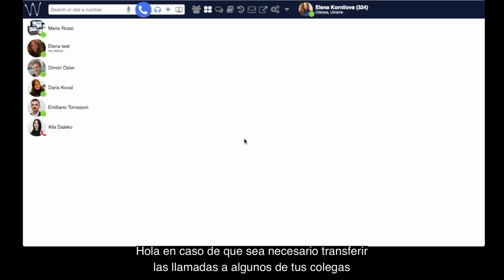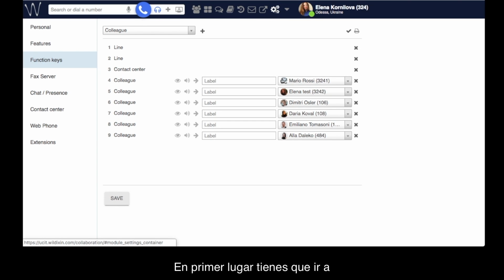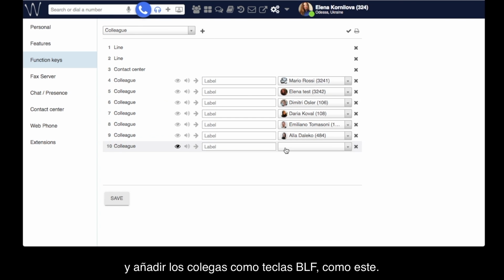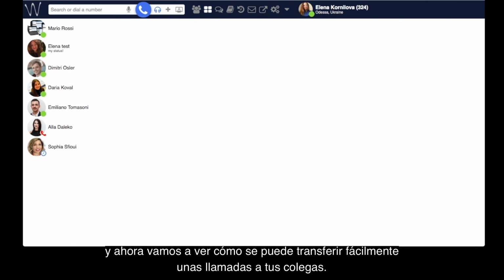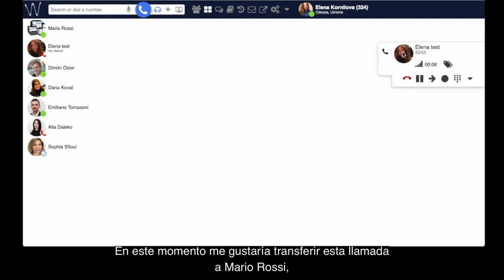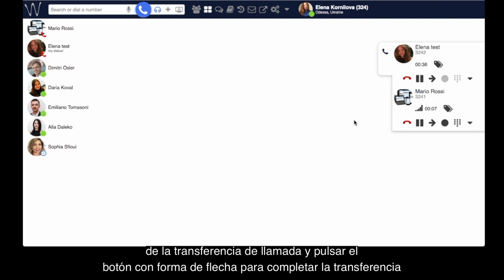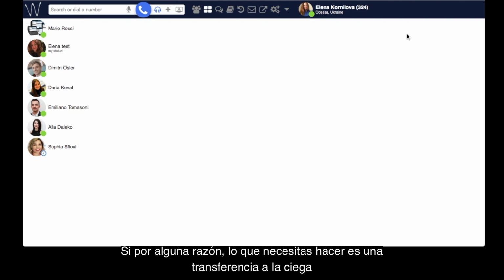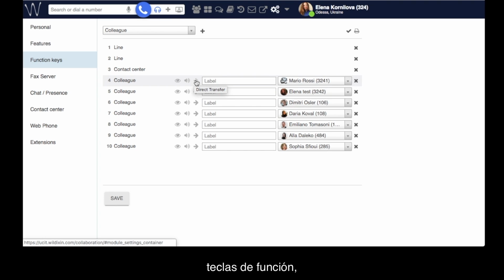Tutorial Centralita Ágil - Trasferencia de Llamadas mediante BLF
En caso de que necesite transferir llamadas a algunos de tus colegas, hay una forma muy sencilla y rápida de hacerlo con el Collaboration.

Tardarás unos segundos en configurarlo y luego podrás disfrutar de la transferencia de llamadas a través de la función "arrastrar y soltar".